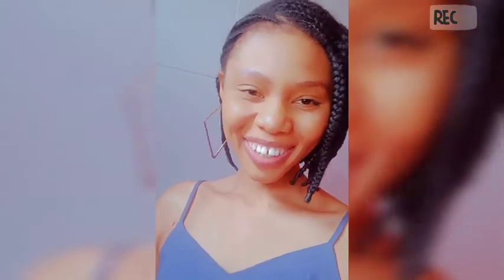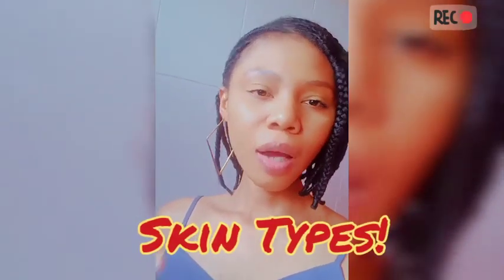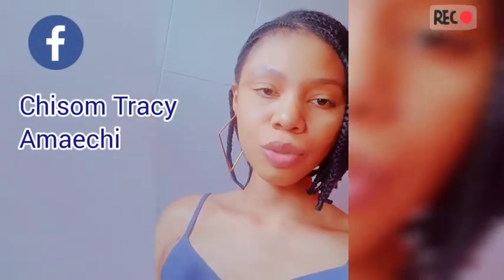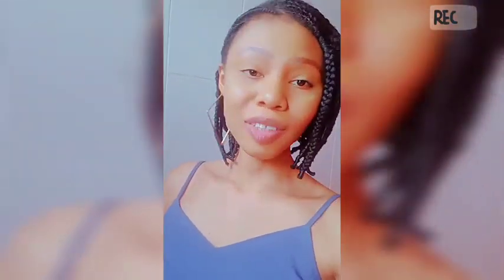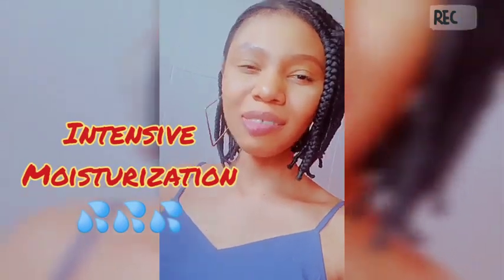Wait. You don't exactly know your skin type?! I've got you covered, trust me.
In the inbox, a friend felt lost when asked what their skin type was. Like, heyo, what's that? 😄

No need to look extremely confused when you are asked what type of skin you have!

I've made a video explaining basically the 5 main types of skin there is.